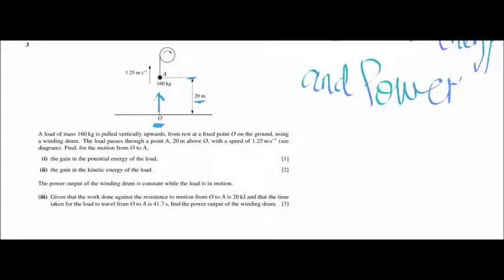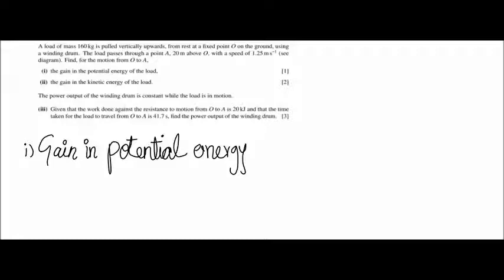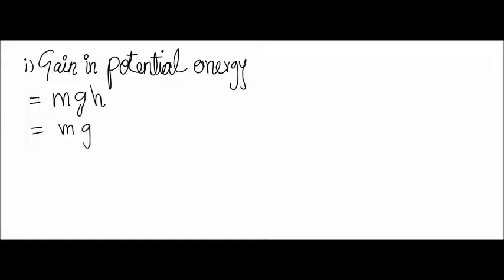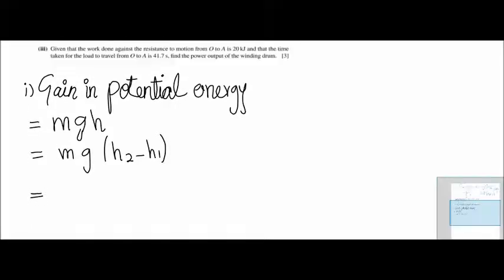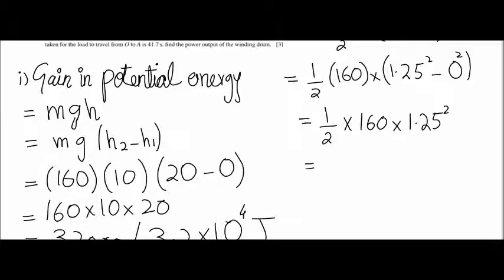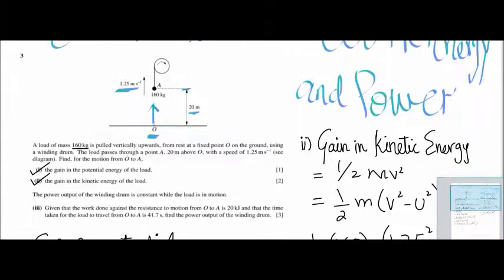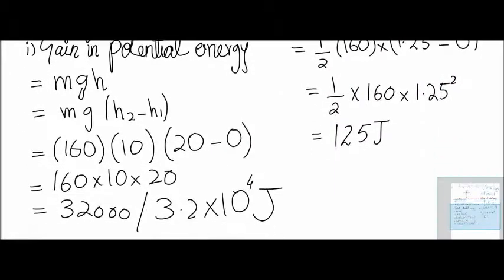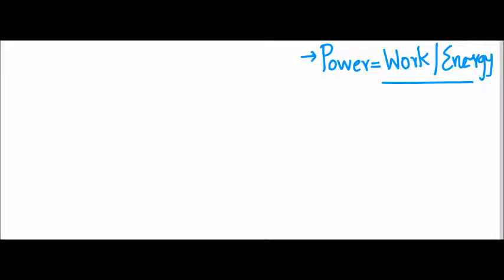9709 Mechanics-June 2012-41-Q3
question